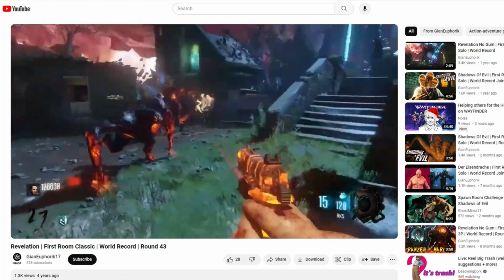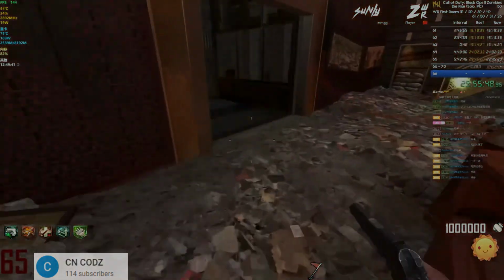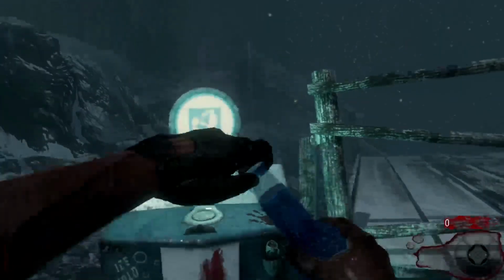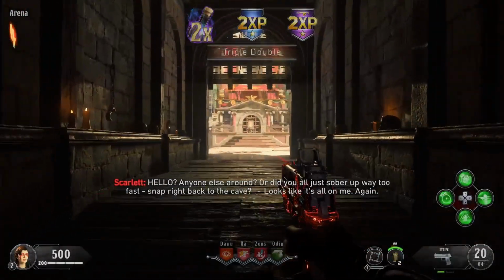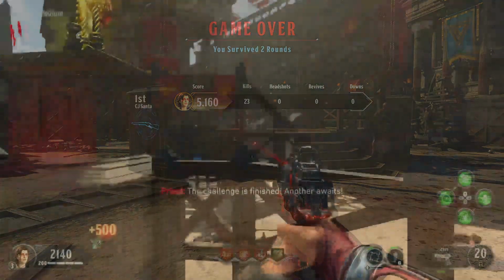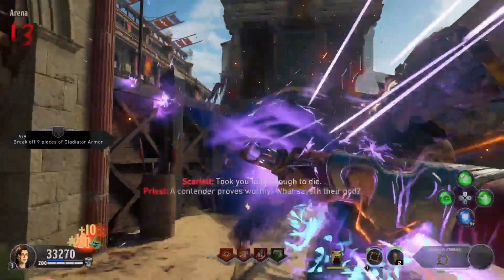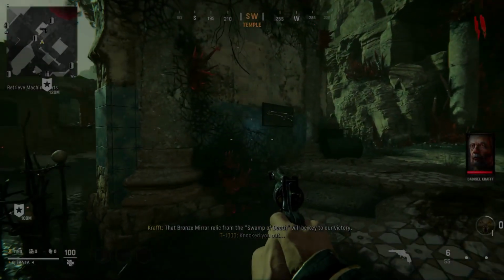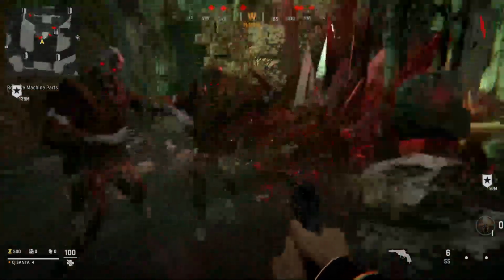The Zombie Spawn Room Challenge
I take a look at the starting rooms in zombies that i enjoy holding out in, as well as a few impressive records for some spawn rooms.